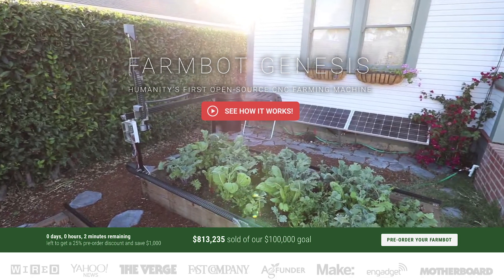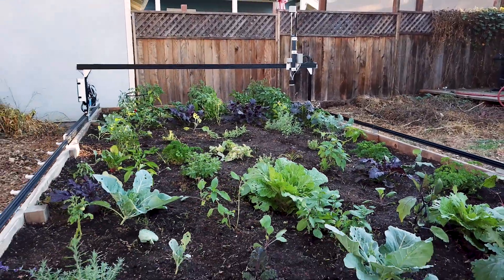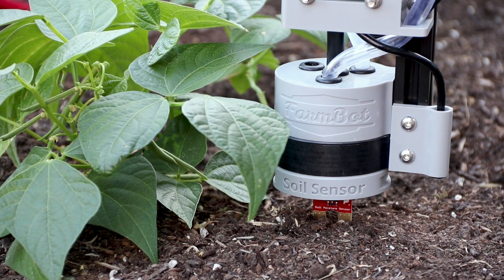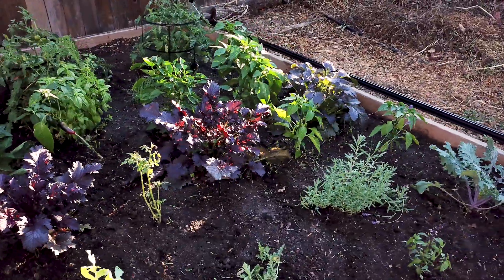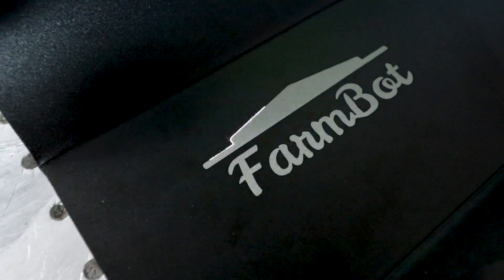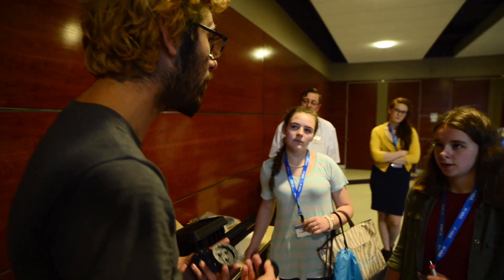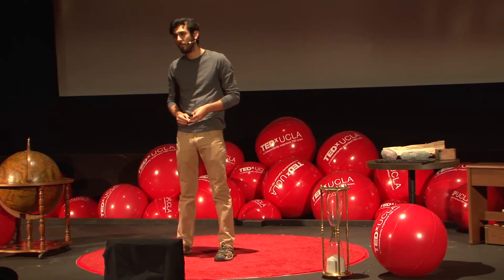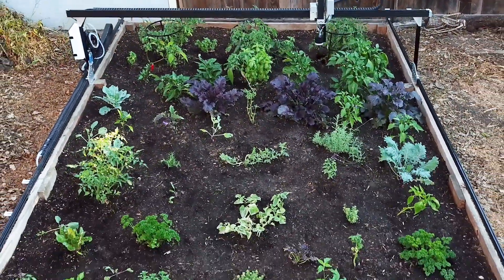This is FarmBot Genesis XL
This is FarmBot Genesis XL - our largest and most advanced machine yet.